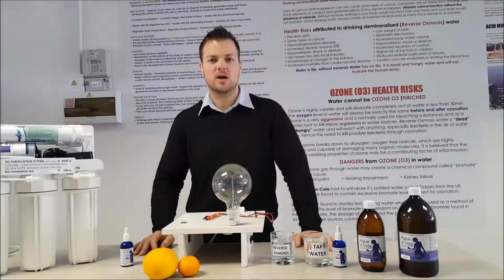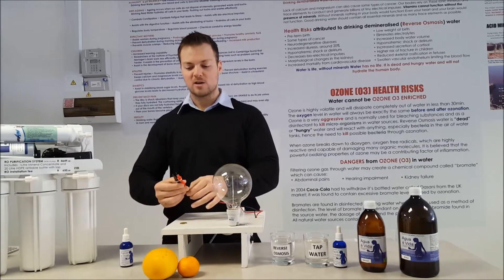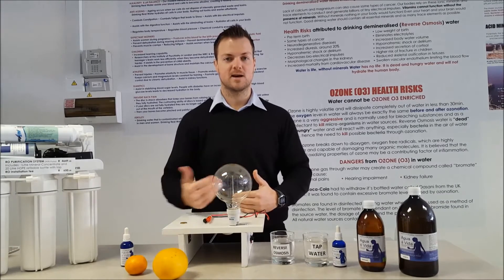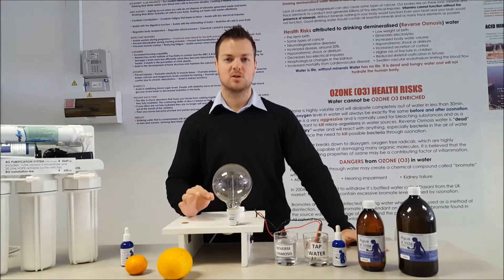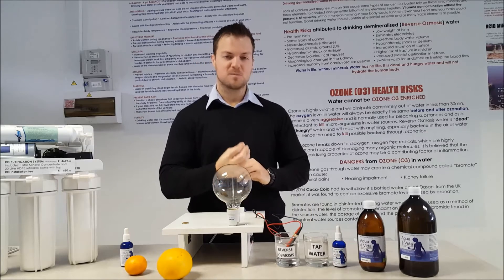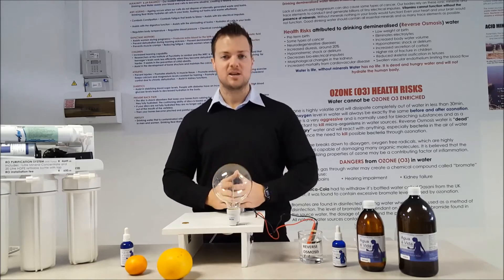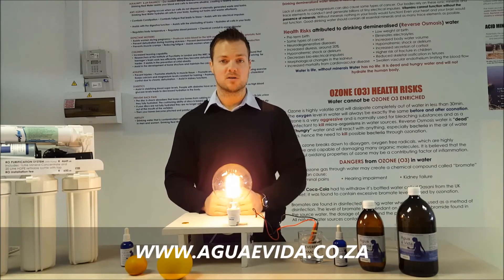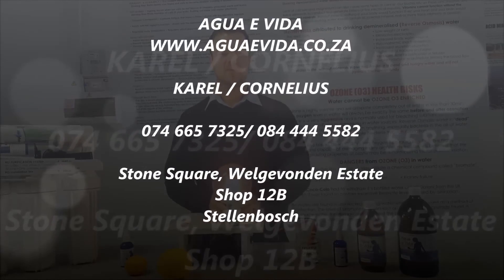Minerals and Trace Elements in Water - THE LIGHT TEST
Welcome to Agua é Vida!

In this video we explain the importance of the presence of minerals and trace elements in your drinking water. We use a simple Light Test to demonstrate the state of our municipal tap water, the health hazards of consuming reverse osmosis water without adding any minerals or trace elements into the water and the positive effect of adding the right amount of minerals and trace elements back to perfectly filtered, reverse osmosis water.